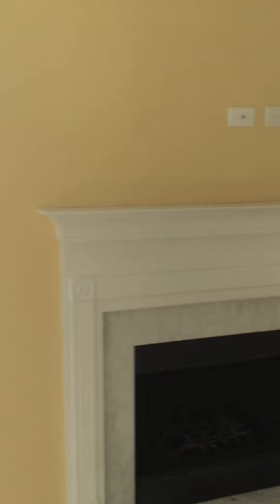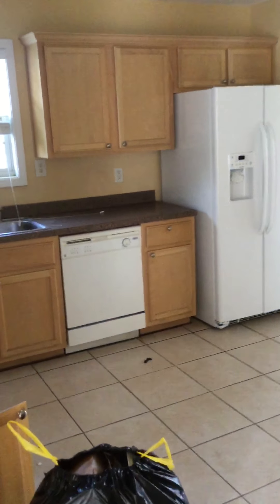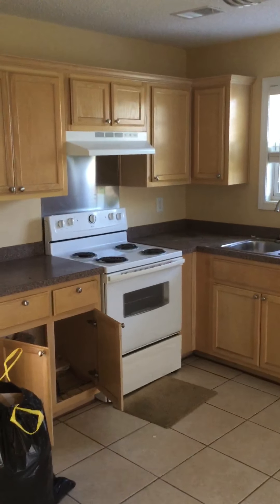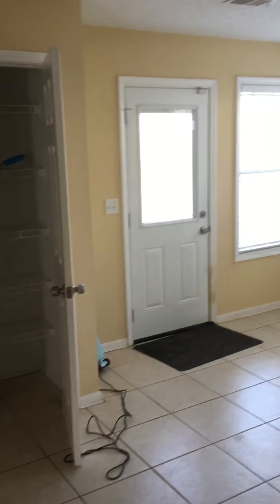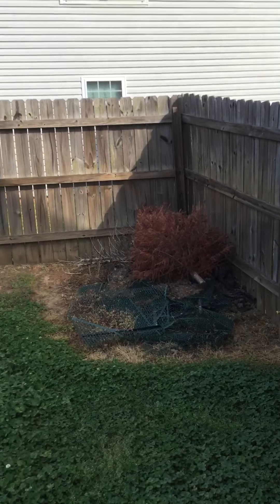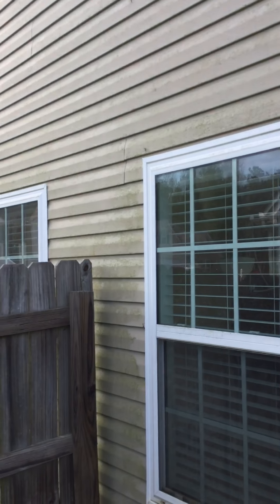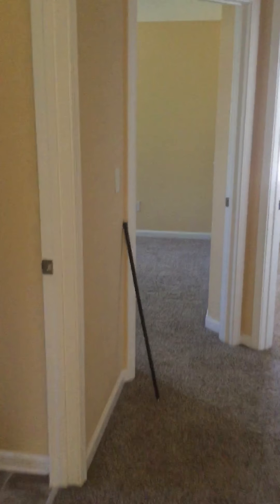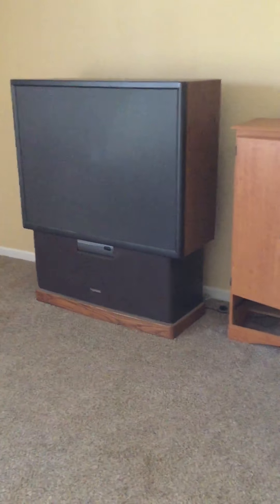105 Vineyard Ridge, Griffin, Ga